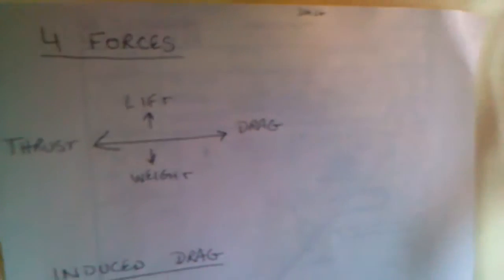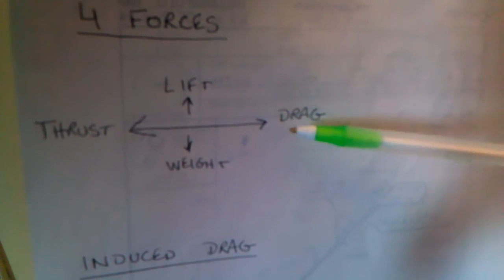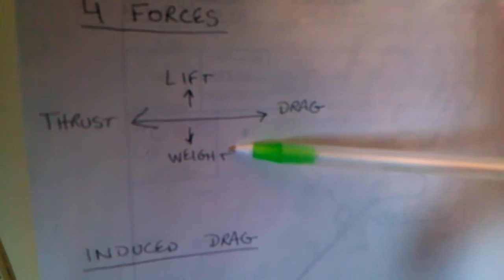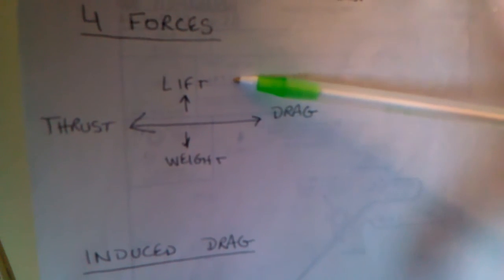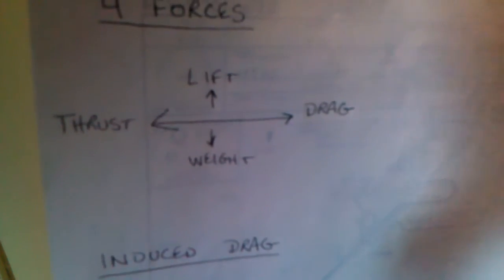A/V3 Part 1